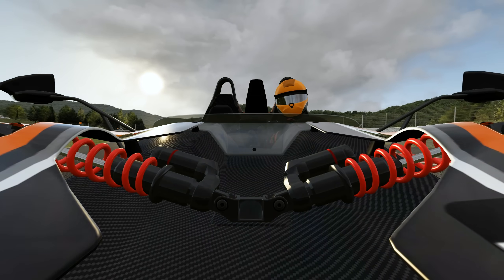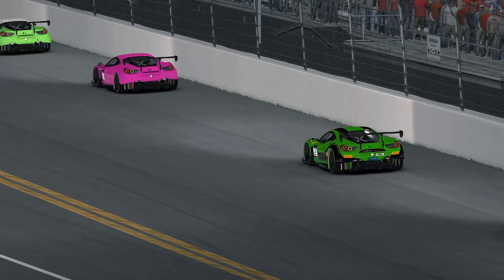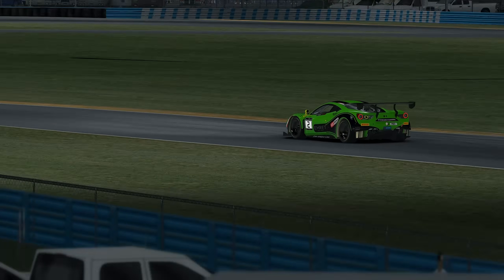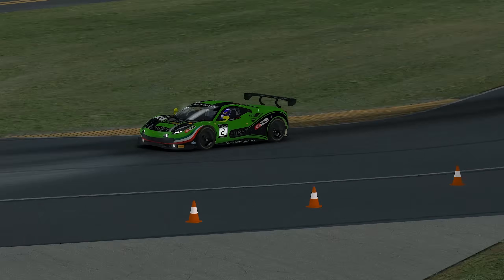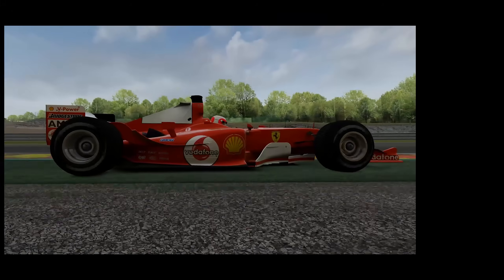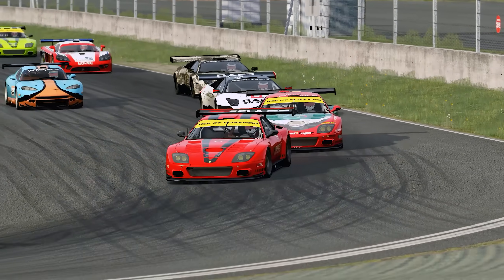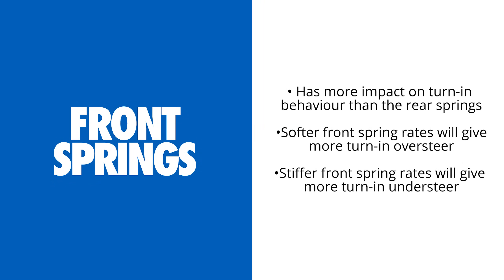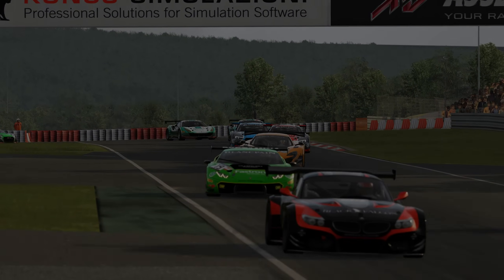Sim Racing Setup Guide 05 – Suspension Springs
Welcome to part 5 of my sim racing setup guide. This video is all about suspension springs and how they are an essential tool for maintaining ride height, keeping the car stable and for tweaking the balance of the car. This series of videos is intended to give beginners an overview of how to set up a car in any of the modern racing sims.